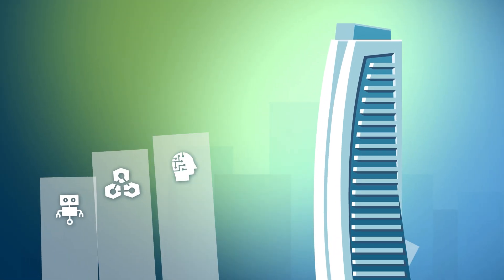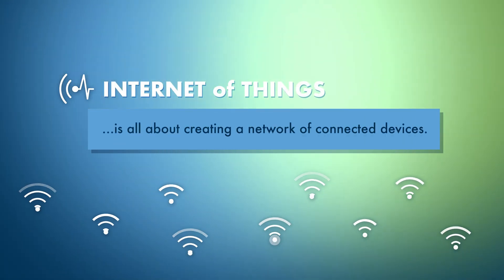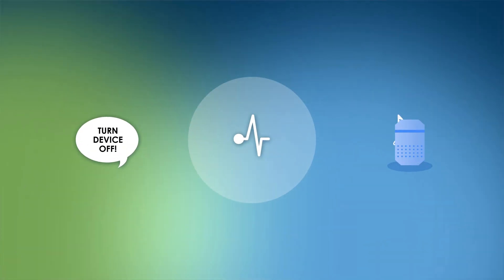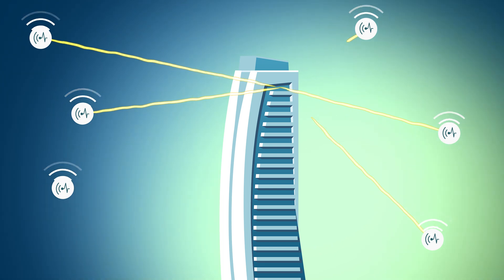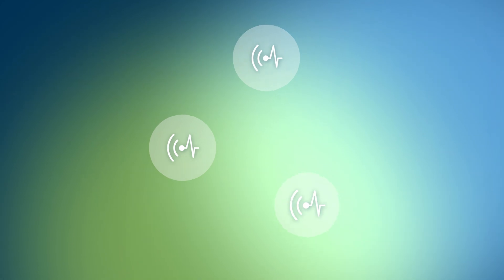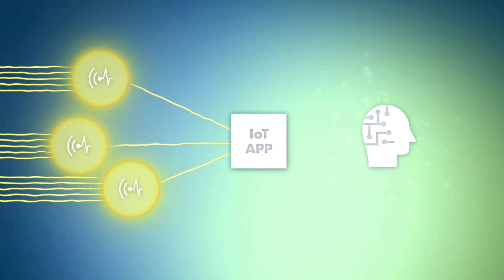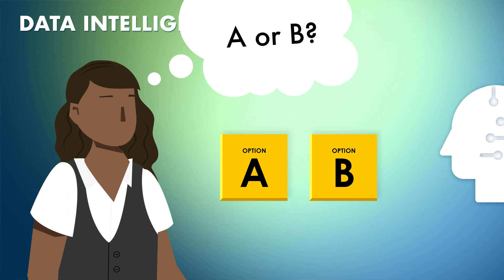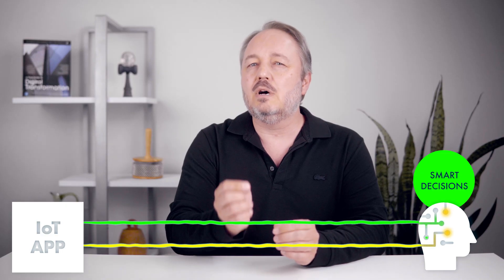Digital IoT: How to Use IoT in Your Digital Business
What is IoT and how can you use it in your digital business? How can IoT be used together with AI to improve and automate decision-making? In this fast-paced video, Thomas Erl (best-selling author of "A Field Guide to Digital Transformation" and many other books) uses animation to simplify and explain how IoT works as a digital technology and how it can be used with AI to help digital businesses succeed.

The Internet of Things or IoT is all about creating a network of connected devices. What do IoT devices do?
• They can have sensors to collect data from a physical environment. This type of data is called telemetry data.
• They can receive commands that tell them to interact somehow with physical objects. To do this they use things called actuators.

IoT devices form an IoT network that we can use to create smart businesses by collecting telemetry data about whatever physical environment is relevant to our digital business. Common types of telemetry data include:
• Office Space Activity
• Manufacturing Space Activity
• Transport Activity
• Location Tracking Activity
• Urban Activity
• Consumer Activity
• Research Activity
• Environmental Activity

But how can IoT be part of a greater digital business solution?
A primary reason we create IoT applications as part digital transformations is to collect lots and lots of telemetry data that the IoT app passes back to data science systems, such as big data, machine learning and AI systems. These systems then use this data as input to produce different forms of data intelligence that we can use to improve both human decision-making and automated decision-making.

Examples of how data science systems can use IoT telemetry data to improve decision-making:

• A big data system can process and analyze large volumes of different types of telemetry data to filter out irrelevant information and provide meaningful analysis results to human decision makers.

• A machine learning system receiving regular streams of telemetry data can constantly learn from this information as it processes more and more telemetry data over time. This then allows it to produce more meaningful analysis results for human decision makers, and further enables it to continually refine those results.

• An AI system can process, analyze and learn from streams of telemetry data that can also act as input into its automated decision-making. This could then allow the AI system to independently issue commands back to the IoT devices, based on the decisions it makes.

IoT can be used by your digital business solutions to connect with physical environments relevant to your line of business and to enable you to stay in close contact with activity occurring in those environments as they continue to stay active and change over time.